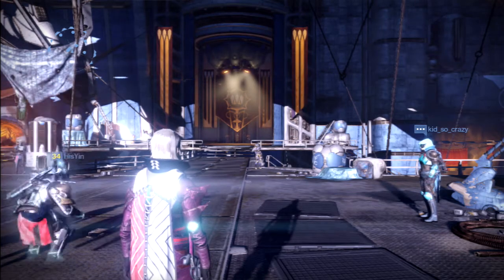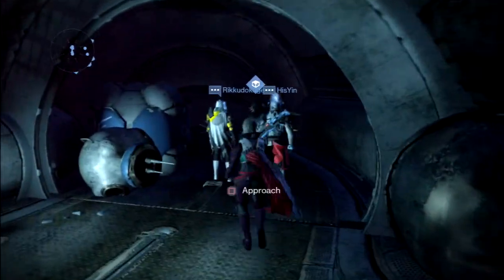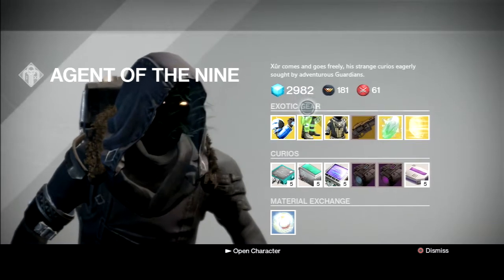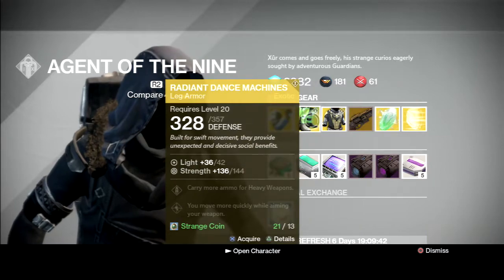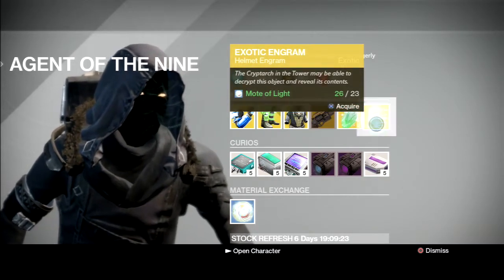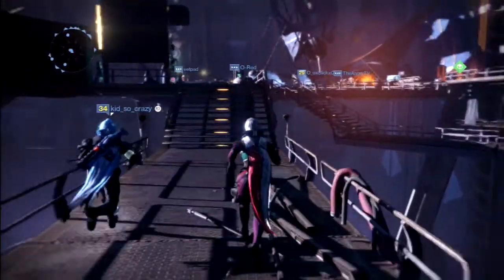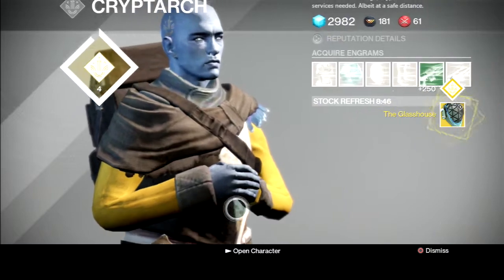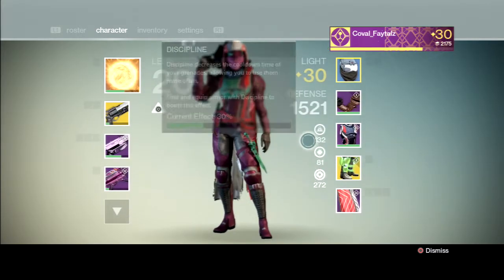Destiny Xur Agent Of The Nine Location (May 22-24)